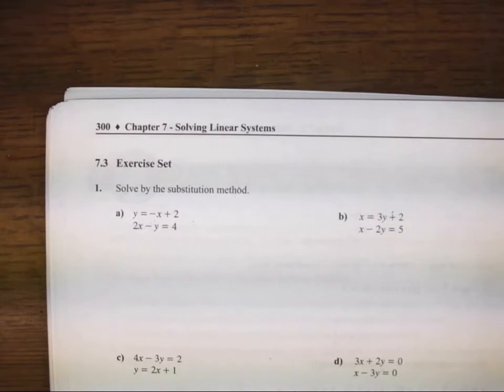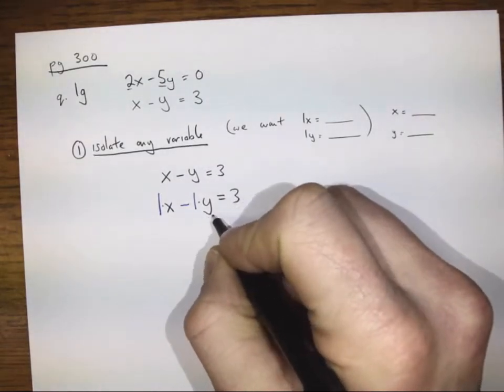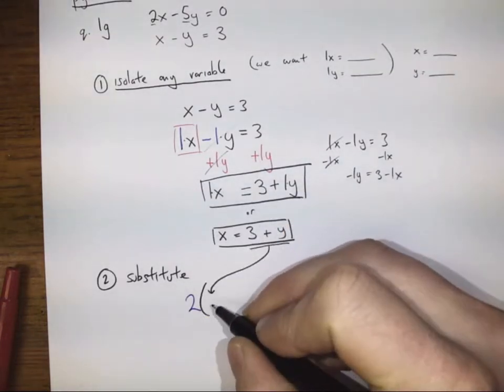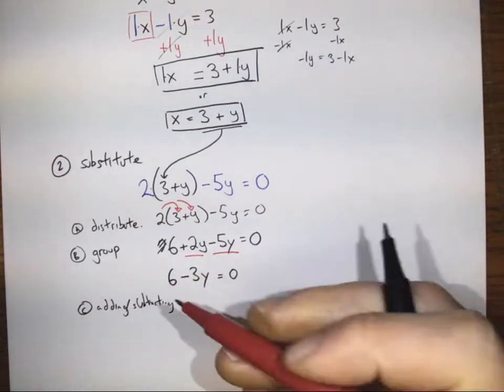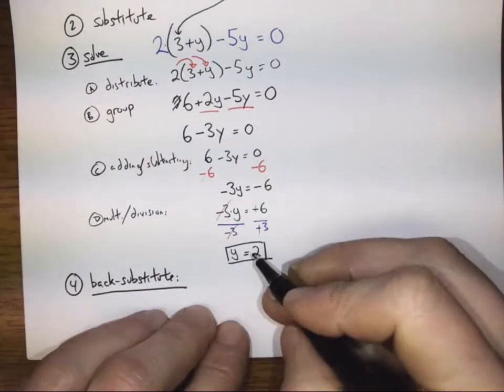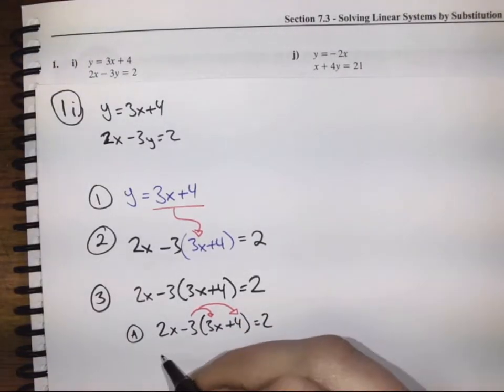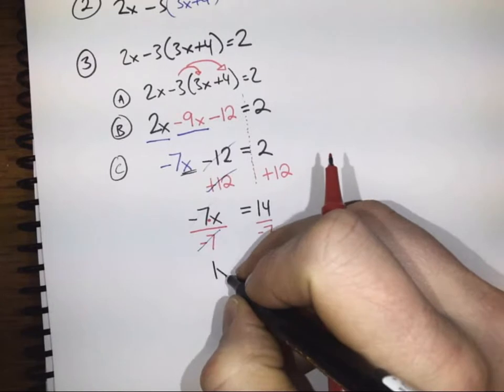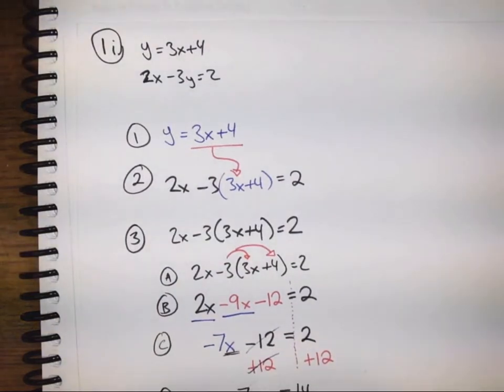Extra Substitution Practice (Text - Page 300 q. 1g and 1i)